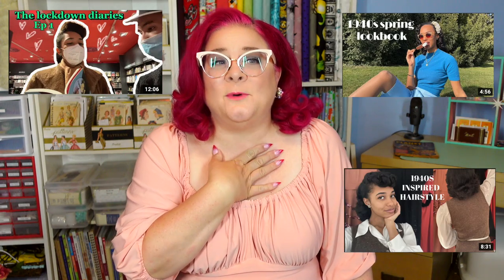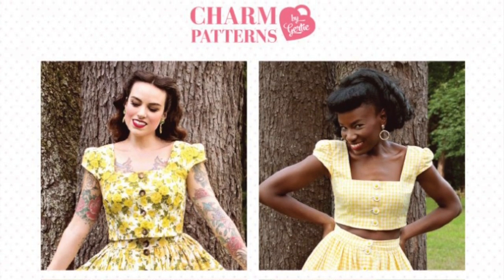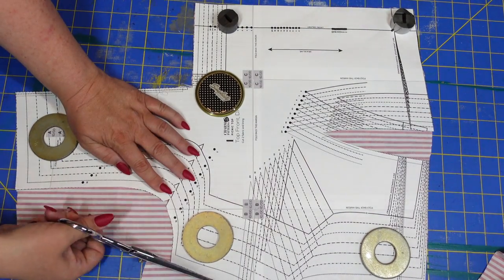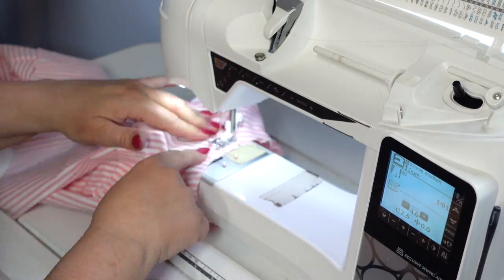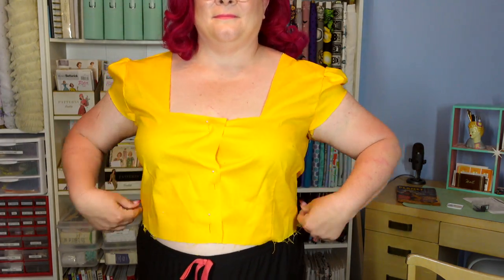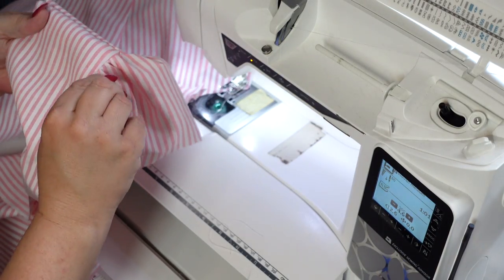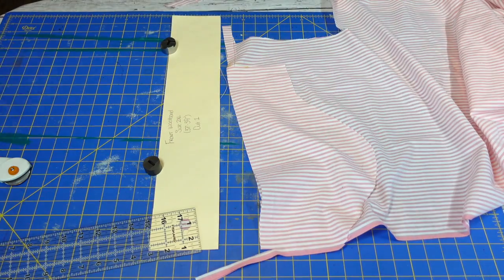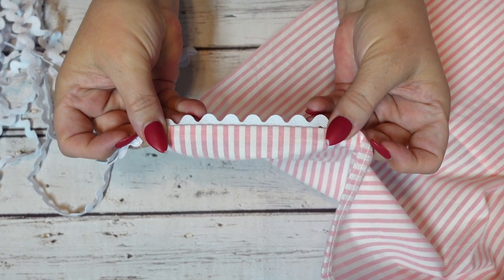I Made the Cutest Vintage Inspired Outfit Using the Picnic Top Charm Pattern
I asked you all on Instagram to help me sew my stash and this vintage inspired sewing project probably is one of my all time favorites!  I was so excited to use the gorgeous fabric I found at an estate sale!

❤️❤️❤️50k/10k GOAL❤️❤️❤️
Follow me on the things!!!

 LINKS!

TWITCH INFO FOR GOLDEN ERA GIRLS MOVIE DISCUSSION